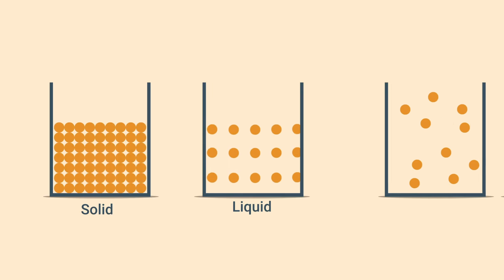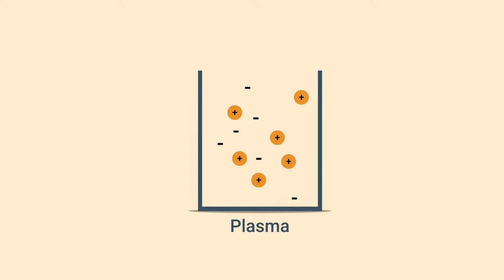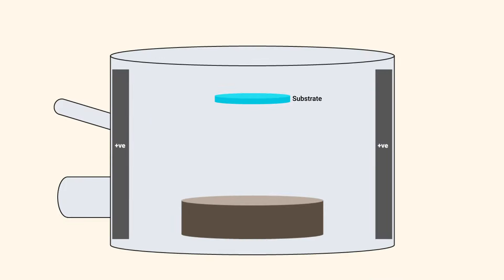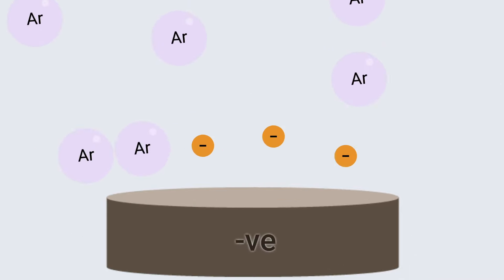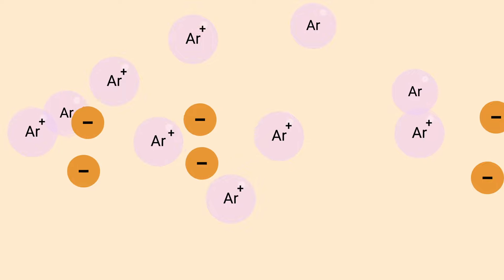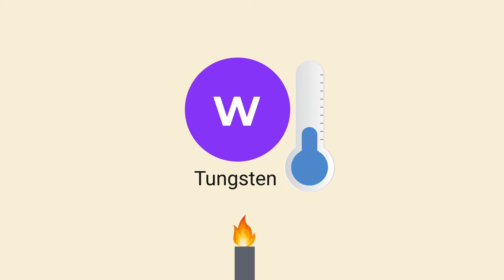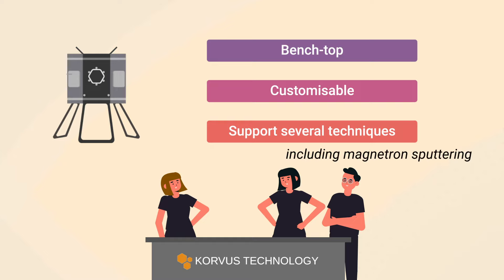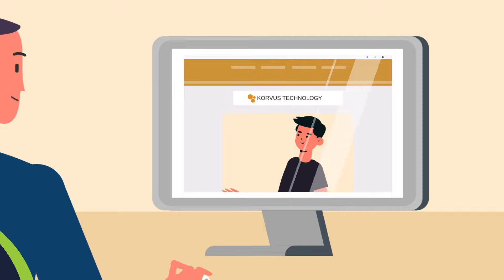Sputtering: What is it and how does sputter deposition work?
This animation will help you to understand what sputtering is and how sputter deposition works.

Video Transcript
Most people are familiar with the three states of matter: solid, liquid, and gas.
However, plasma exists as a state apart. A plasma is a gas in which all the atoms have had some or all of their electrons removed, leaving them as positive ions.
These “thin films” are layers of material that range in thickness from single atoms to tens of thousands of them.
The sputtering process starts with placing the substrate in a vacuum chamber filled with inert gas atoms, such as Argon.
A voltage is applied between the chamber and the coating material, so that the coating material receives a negative charge and becomes a “cathode”.
When this voltage is applied, existing free electrons in the sputtering gas experience an electric field and accelerate away from the cathode.
They will then experience high-energy collisions with other neutral atoms in the gas, causing their electrons to be knocked off, turning them into ions.
This process continues until you have a plasma, and the negatively-charged coating material attracts these positive ions, causing them to fly at such high velocity that the coating particles “sputter off” and travel over to the substrate.
The mechanical nature of sputtering avoids the problems you may experience with other deposition methods.
Metals such as Tungsten are difficult to heat because it’s melting points is too high. And materials such as Platinum are too close to their evaporation temperature. Some compounds such as Nickel Oxide can even break up when heated by evaporation techniques.
Sputter systems come in different sizes, depending on the industry application.
At Korvus Technology, we’re the manufacturers of the HEX Series; a bench-top, customizable and modular thin film deposition system, providing support for several techniques, including magnetron sputtering.
So if you’re wondering how the HEX system may be of use to you, then get in touch with us today by filling in our online contact form so we can discuss what you’re looking for and how our system can help.

For more information on the HEX Series, sign up to our webinars